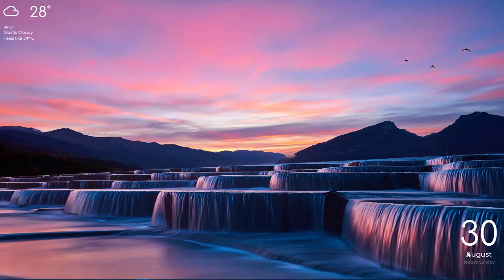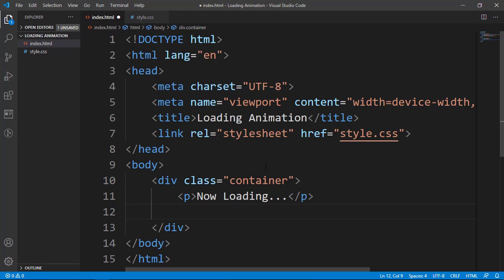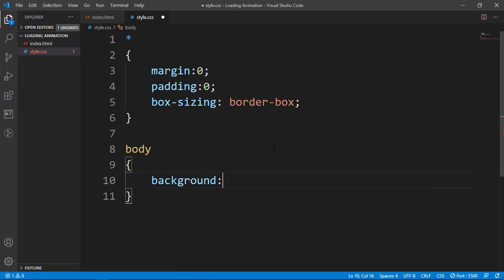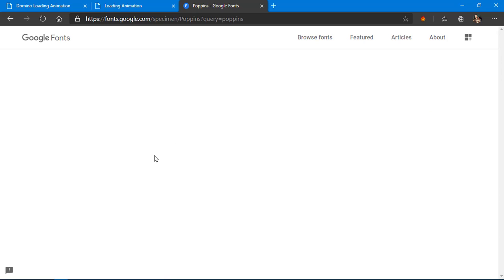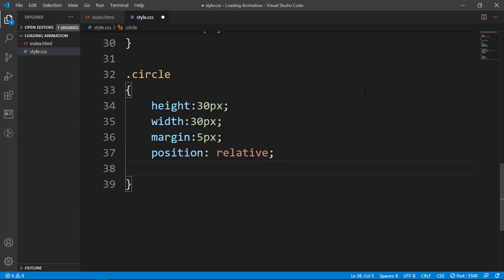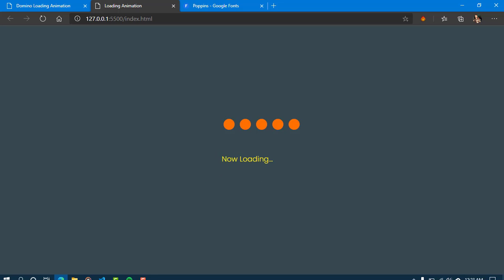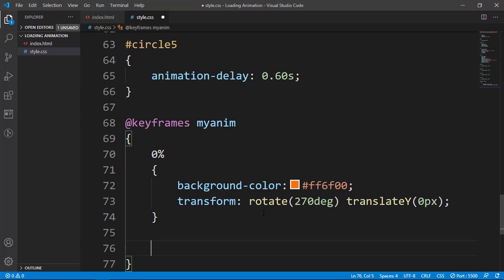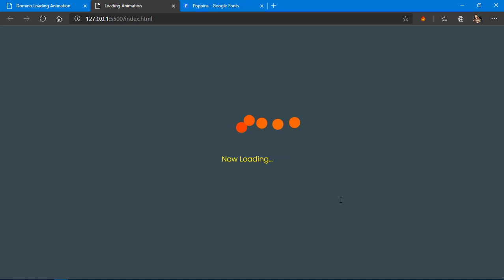Amazing Balls Loading Animation With HTML & CSS | Web Tutorials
Hey guys, In this video I have shown you the tips tricks to create/code a very different type of Loading Animation. I hope you will like the video and share it with the friends who are interested in web development. Thankyou.